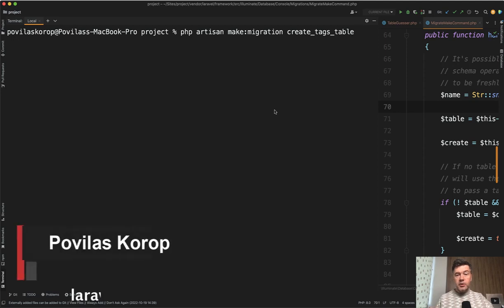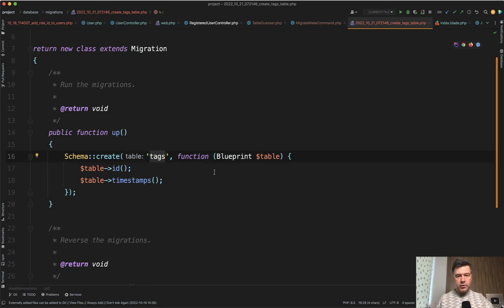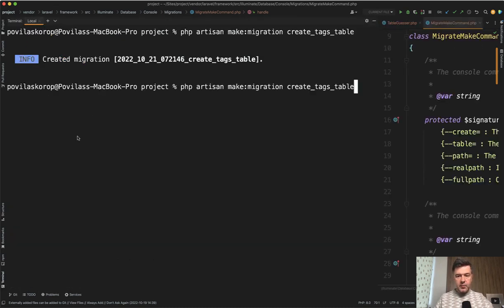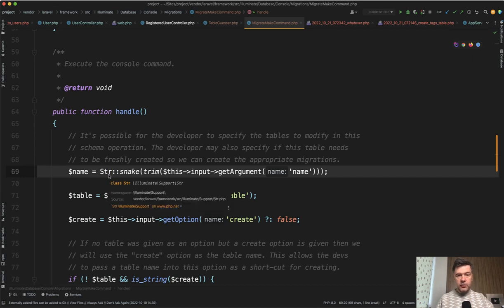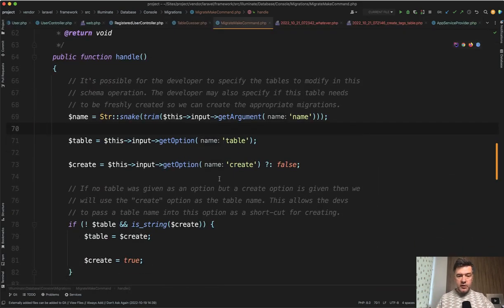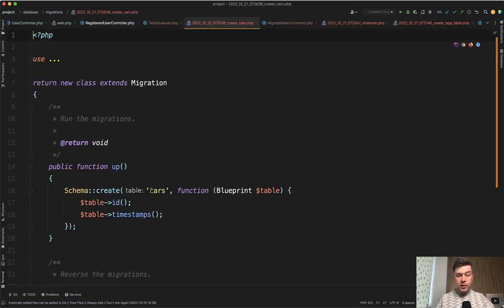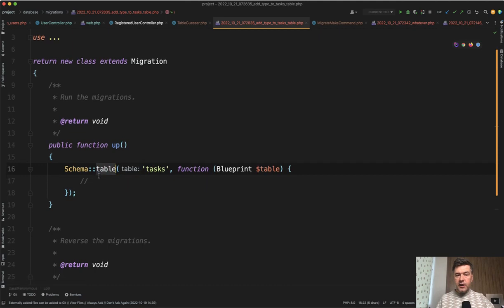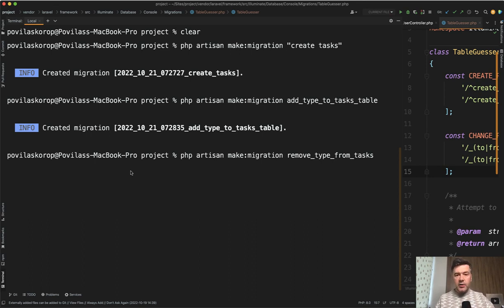Laravel Make Migration 4 Shorter Syntax Tricks